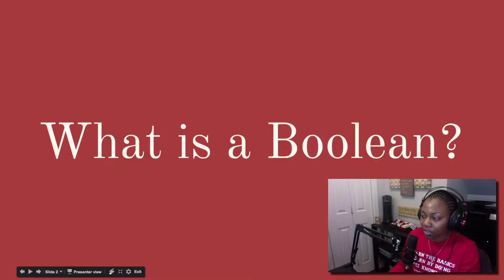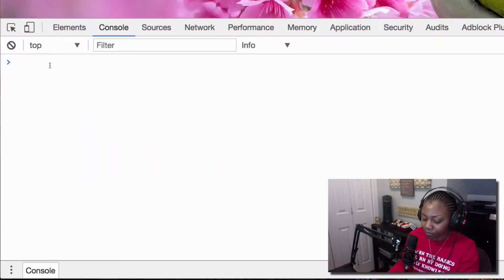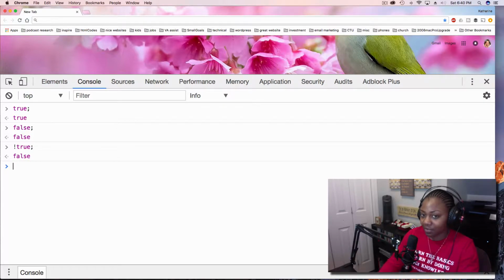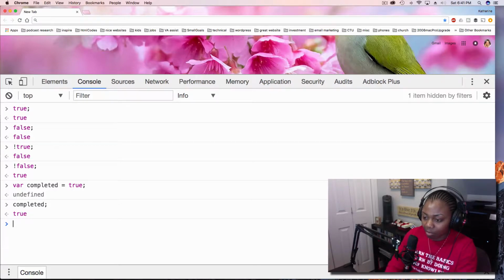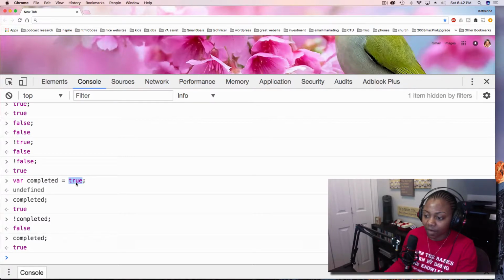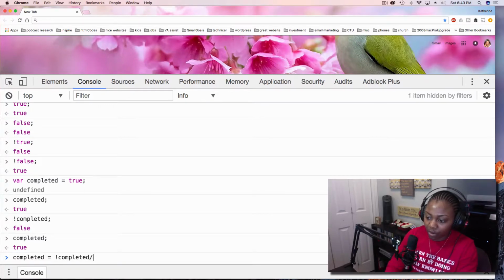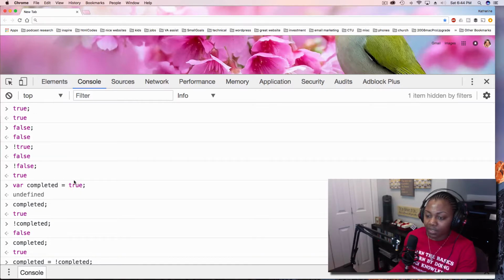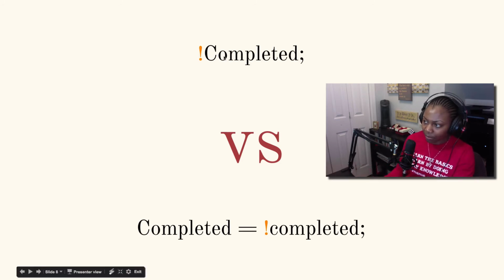Beginner JavaScript Tutorial - #4 Boolean Basics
Beginner JavaScript Tutorial - #4 Boolean Basics is a video that talks about Boolean in javascript in a simplistic way. True and False and the Bang Operator are introduced in this tutorial. Learn how to change a boolean value in your code the professional way.